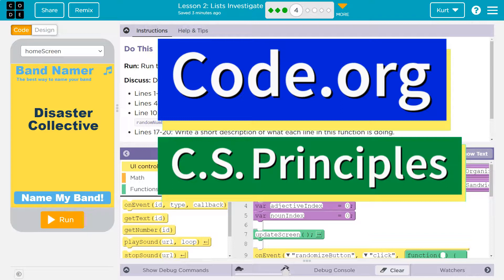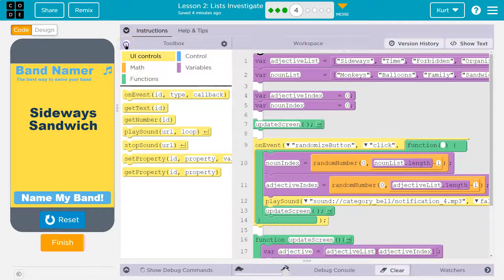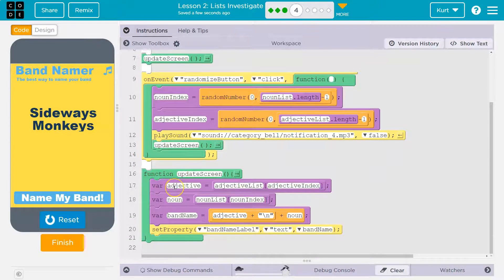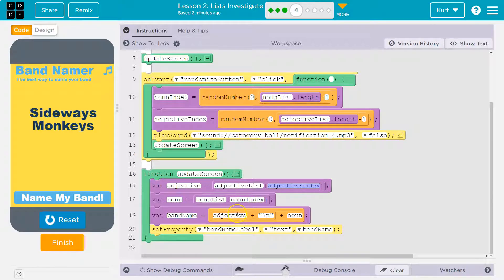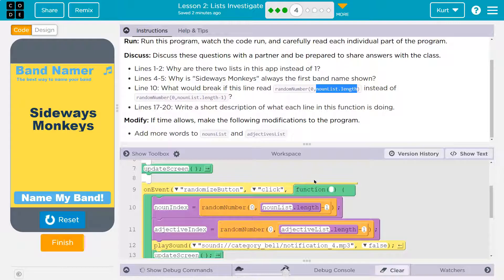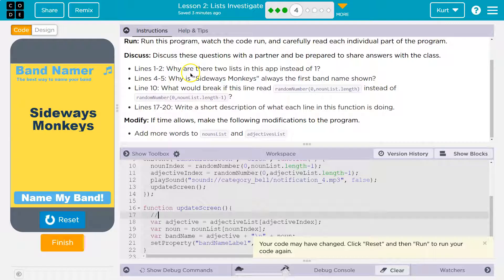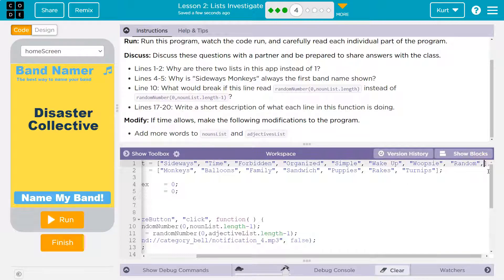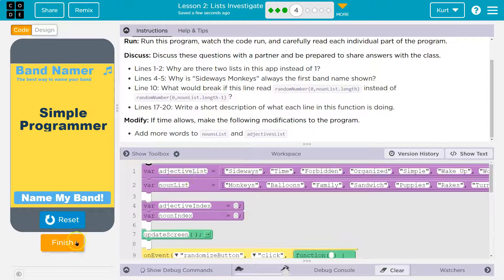Code.org Lesson 2.2 Lists Investigate | Tutorial with Answers | Unit 6 C.S. Principles